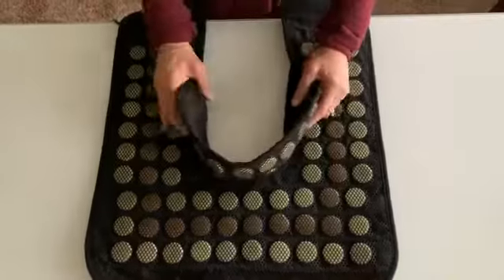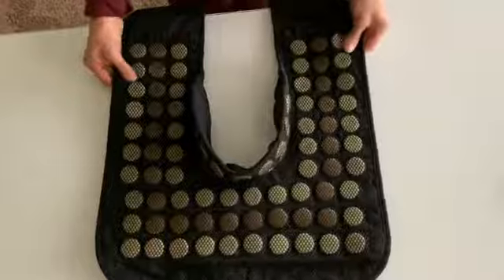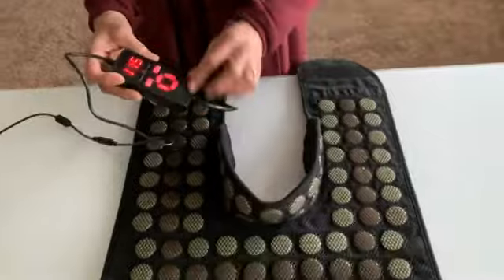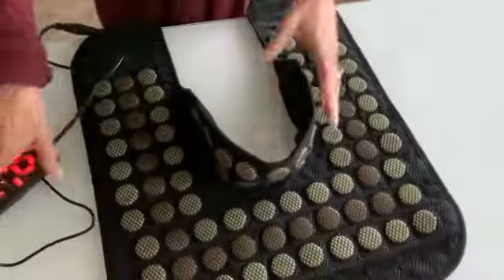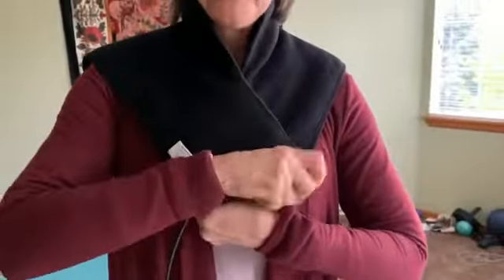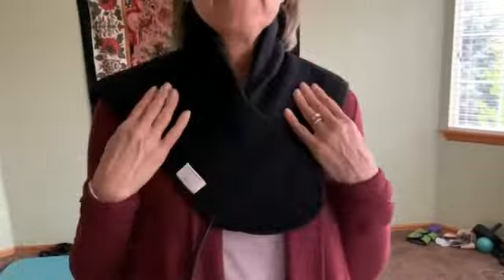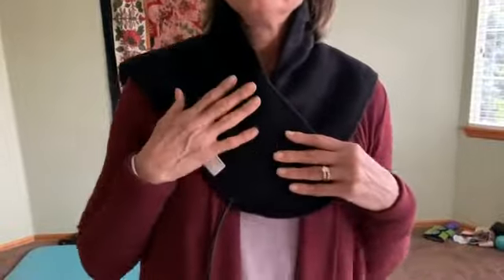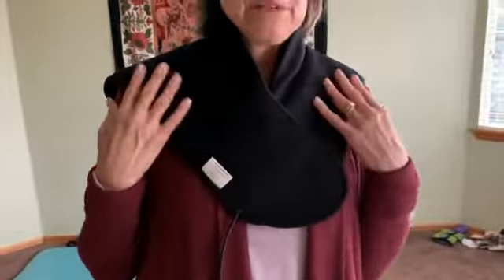Review and introduction of UTK Neck and Shoulder Far Infared Heating Pad / UTK regular customer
This heating pad is for your neck and shoulders, it very snug and fit around your neck and shoulder. You can adjust the velcro at the bottom. And it comes with a 10 ft cord and digital controller. You can set the time and temperature as you like. The far infrared penetrate 4-6 inches into your body. It's great for chronic pain relief. Highly recommend to you guys.